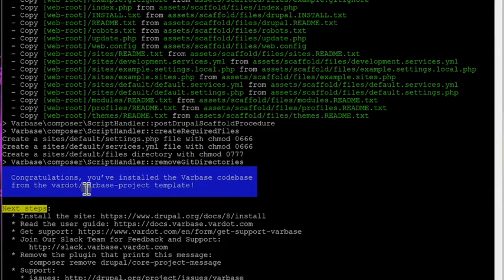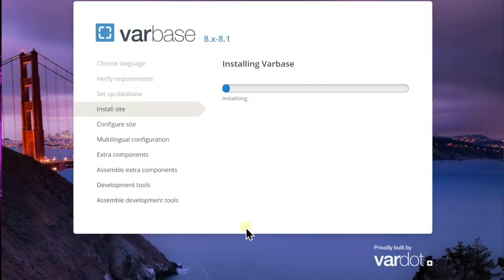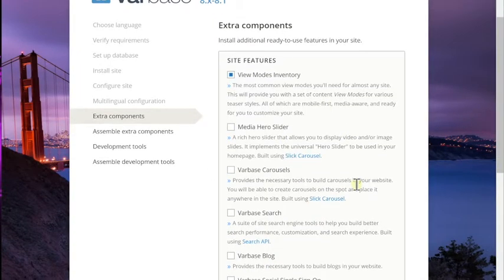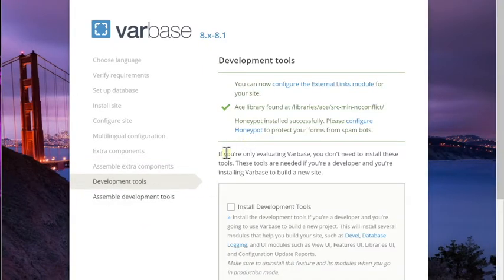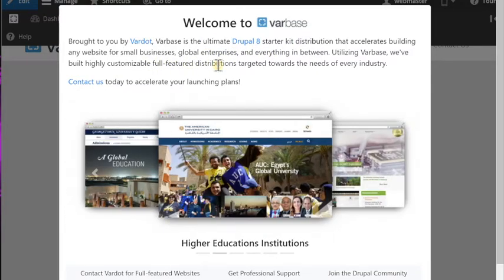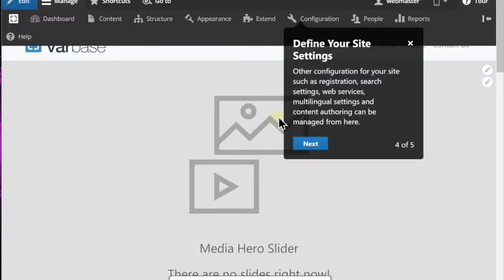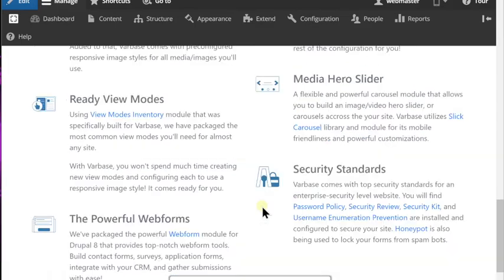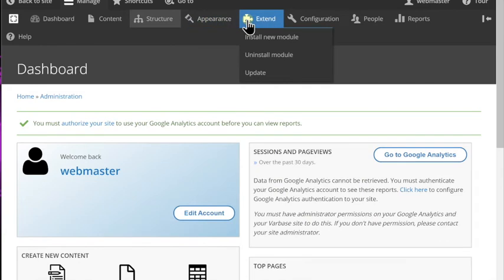Drupal walkthrough - Installing Varbase Using Composer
In this short walkthrough, Bryan Seeds demonstrates the process for setting up Varbase using Composer on Drupal 8.